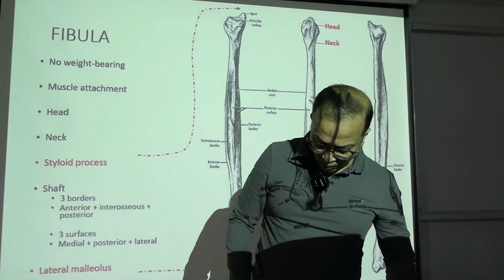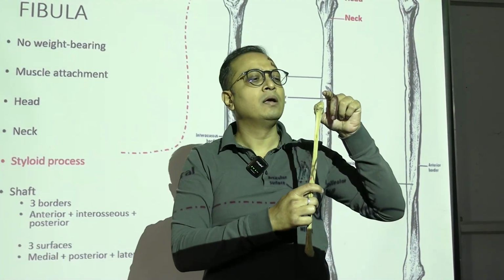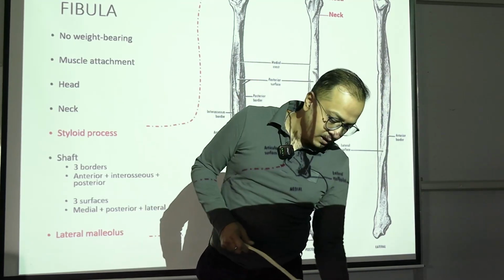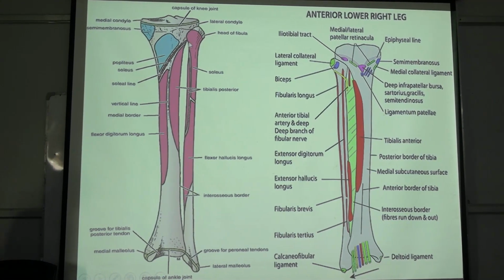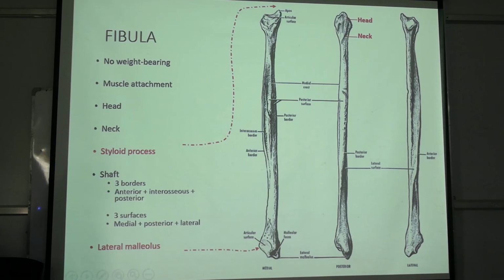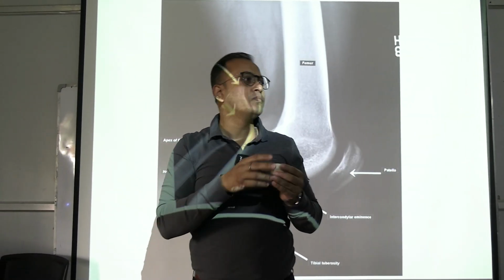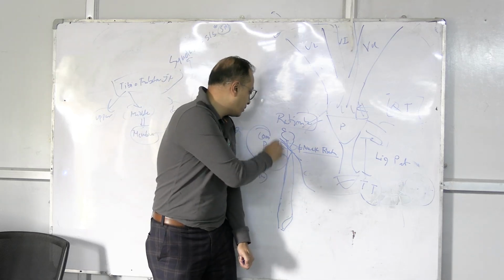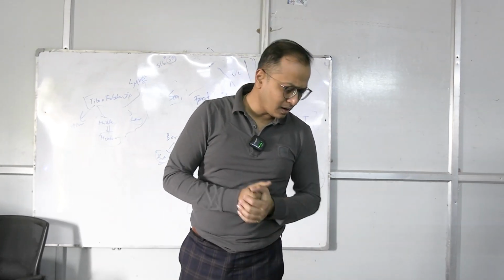Lecture On MBBS Class (2024-2025 Batch) Of Santiniketan Medical College & Hospital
In this video, we will be discussing the MBBS Class (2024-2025 Batch) of Santiniketan Medical College & Hospital. We will be going over the various courses that are offered, as well as the opportunities that are available to students. We will also be hearing from some of the students in the class about their experiences.

This video is a great resource for anyone who is interested in learning more about the MBBS program at Santiniketan Medical College & Hospital. It is also a great resource for students who are considering applying to the program.

On: ANATOMY  by Dr. Subhramoy Chaudhury
(MBBS Batch: 2024-25)
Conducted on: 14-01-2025